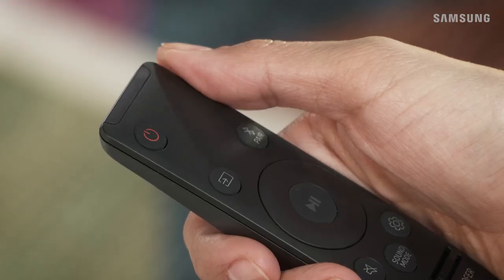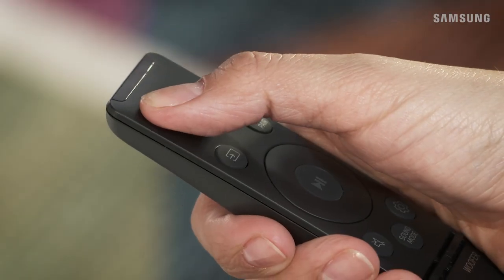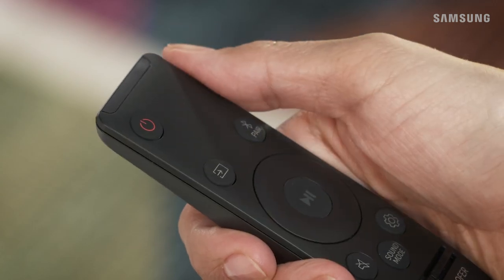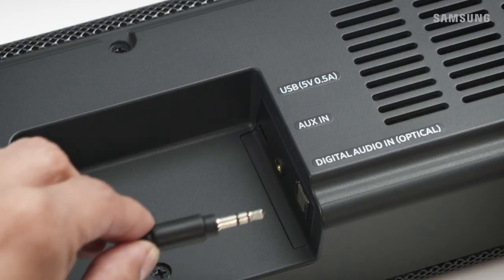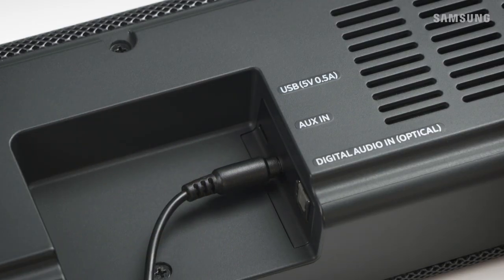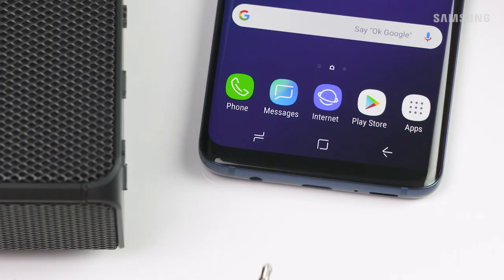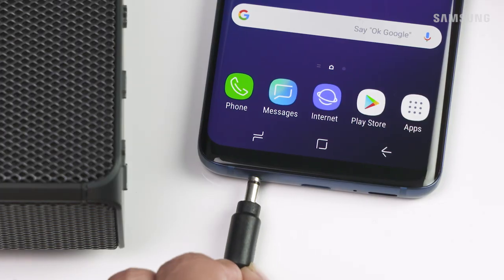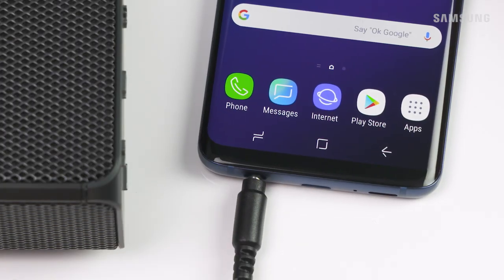How to connect your Soundbar to an external device using an Aux cable | Samsung US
Your Soundbar comes equipped with an Analog Audio (AUX) port. In this video, we show you to easily connect external devices to your Soundbar using an auxiliary cable.